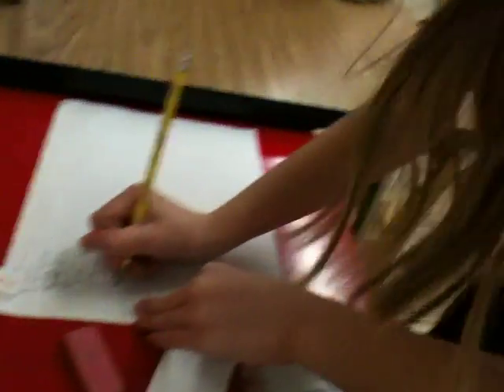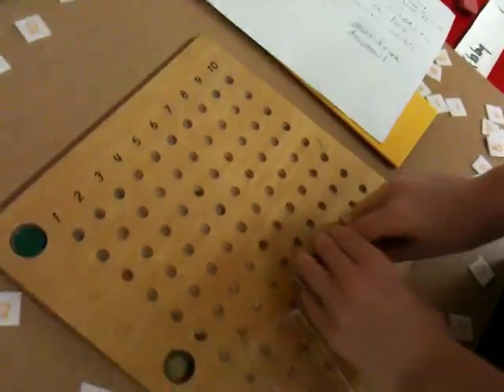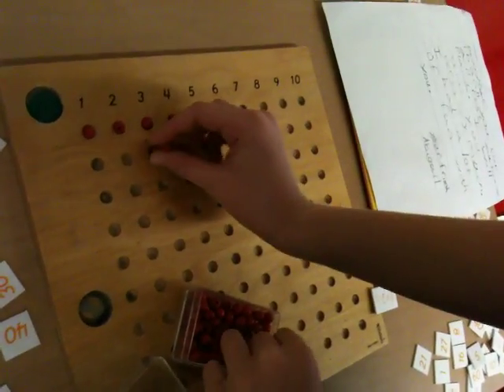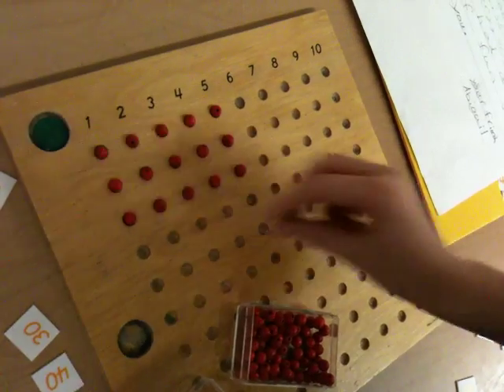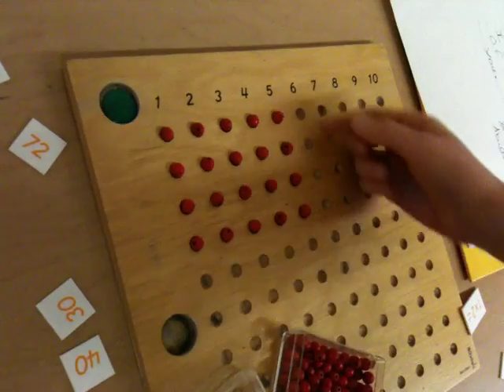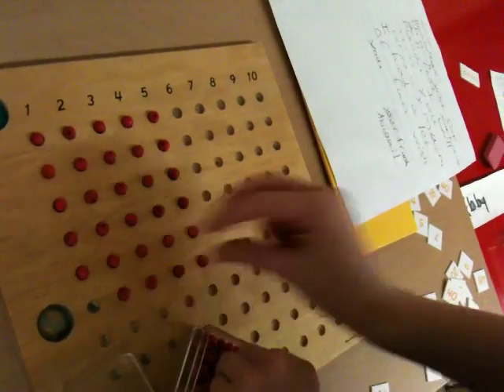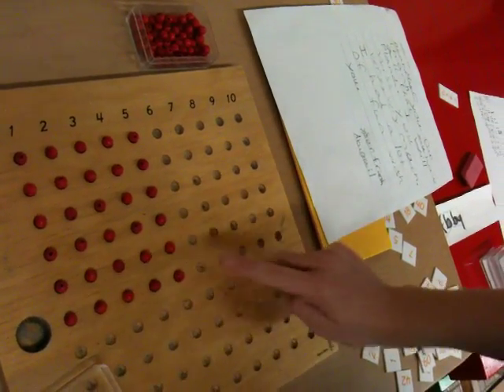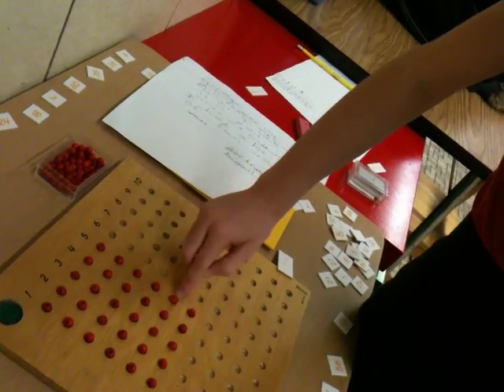Montessori Multiplication Board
Child demonstrating the multiplication board  (public montessori school)